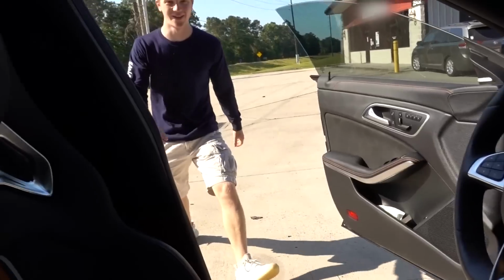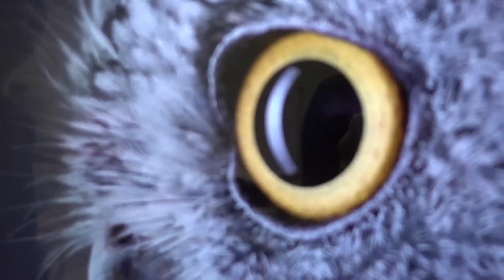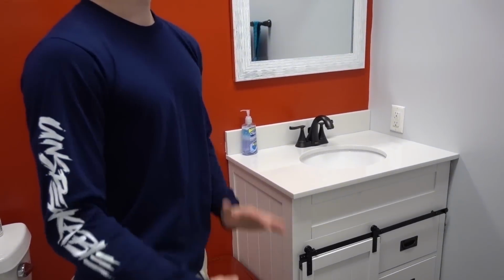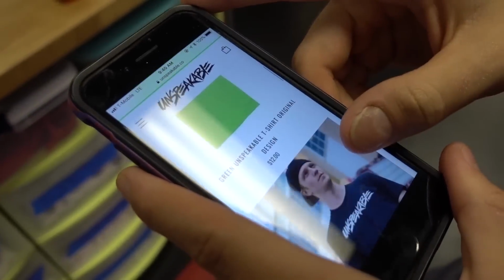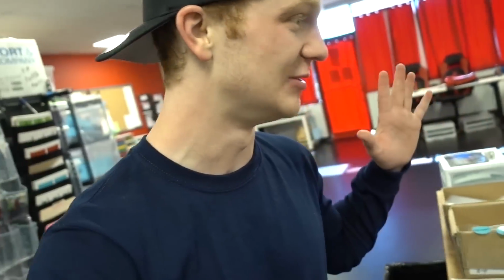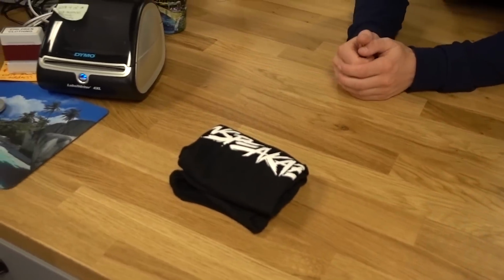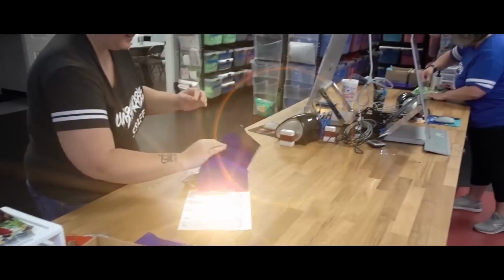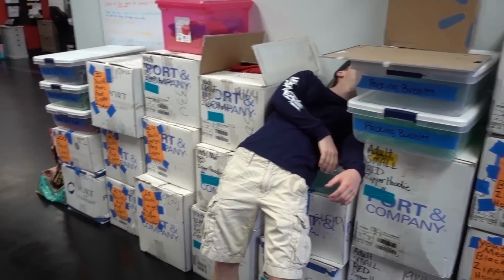OFFICIAL UNSPEAKABLE OFFICE TOUR!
OFFICIAL UNSPEAKABLE OFFICE TOUR! w/UnspeakableGaming
👚 MERCHANDISE -